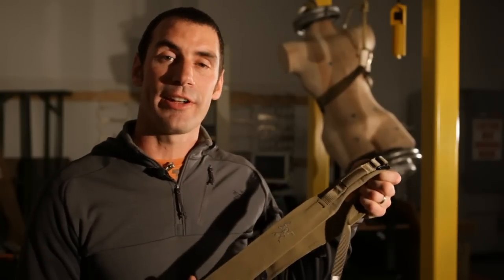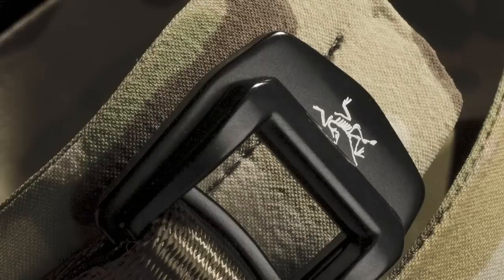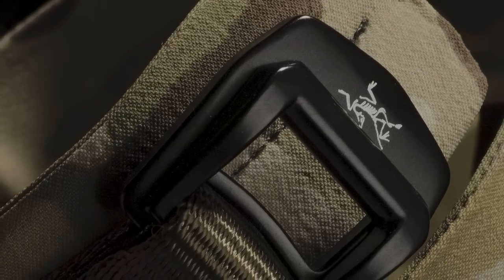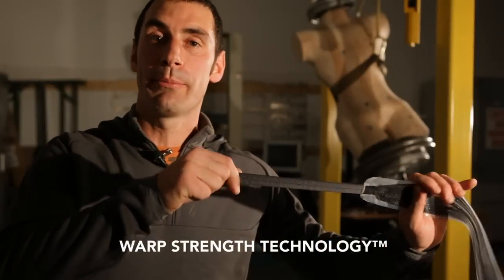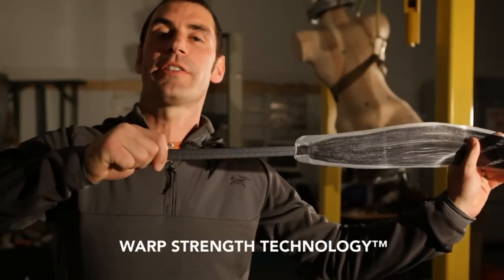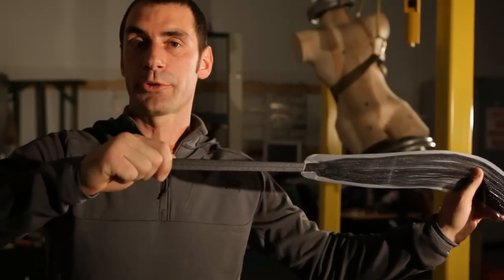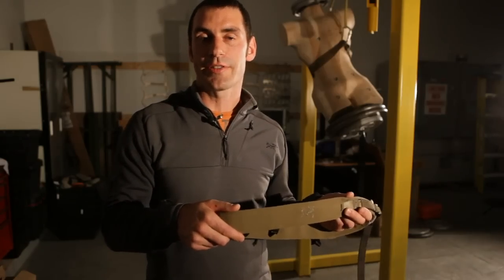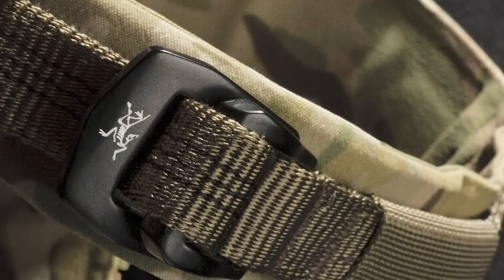ARC'TERYX LEAF Rigger's Belt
Arc'teryx LEAF Design Manger Dan Green gives insight into the new H150 Rigger's Belt. Lightweight and comfortable, the H150 is also a fall restraint device that is constructed with our patented Warp Strength Technology(tm).